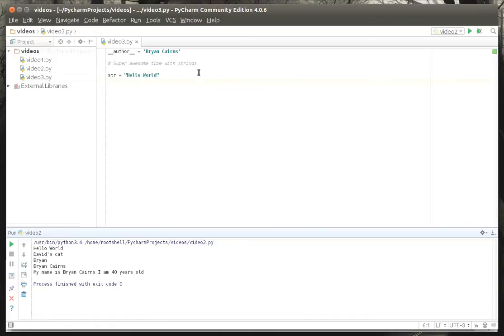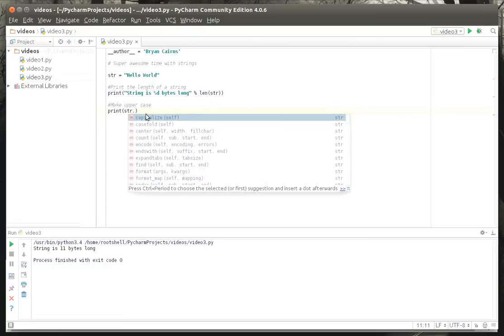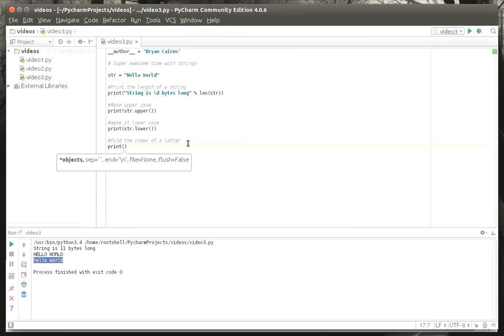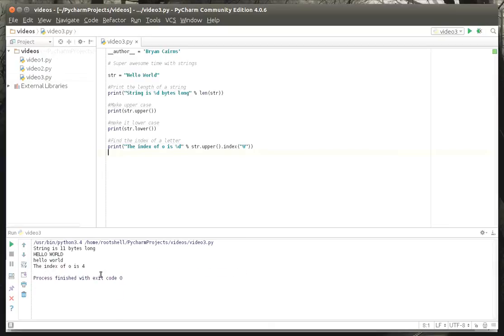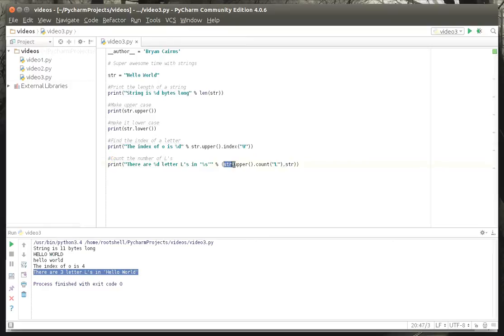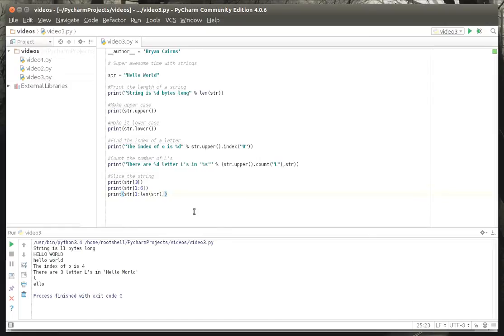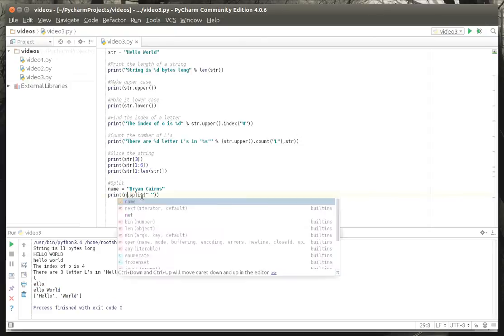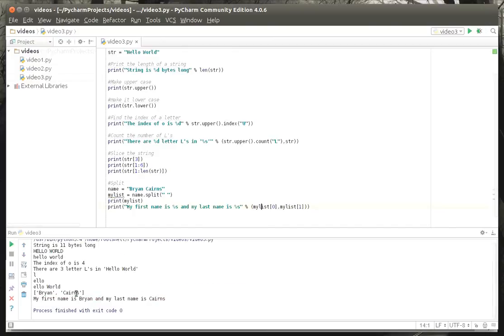String Manipulation of Python-3